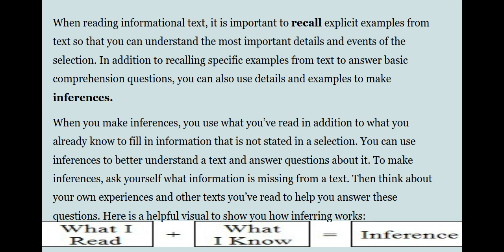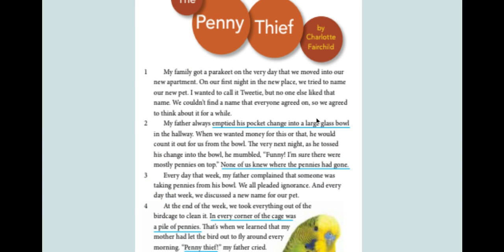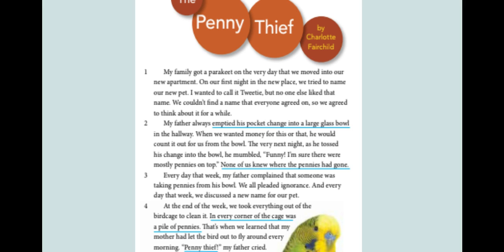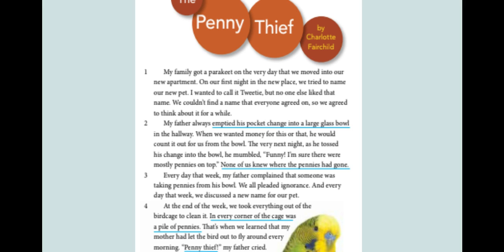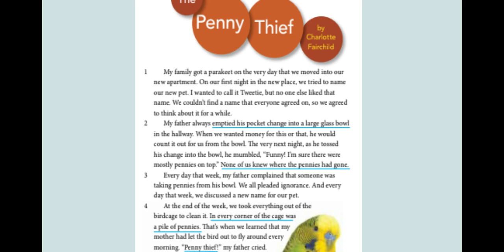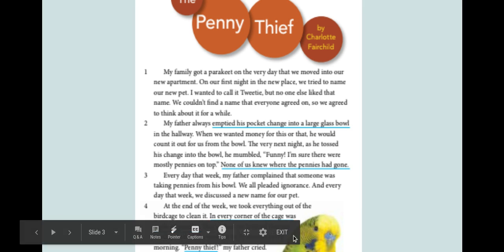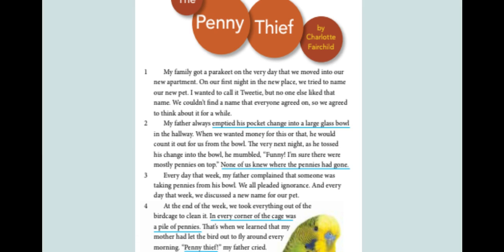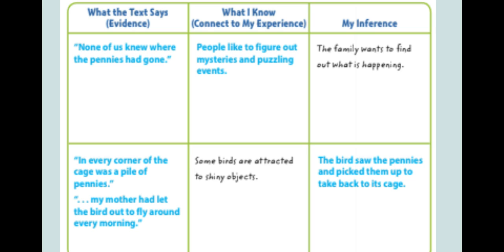TROIA ELA 4/3/20